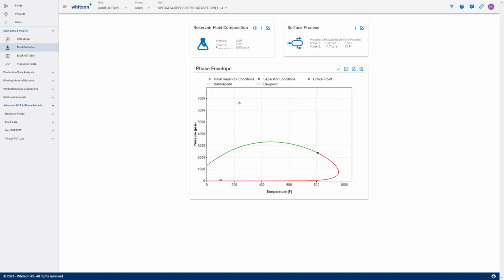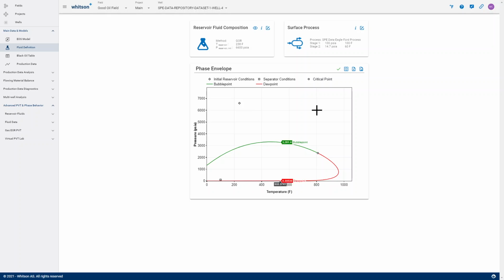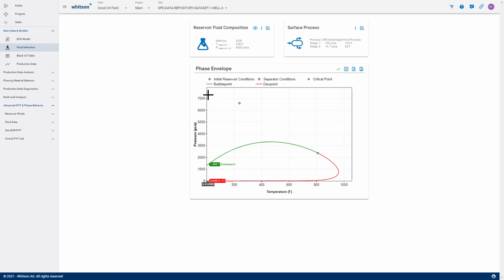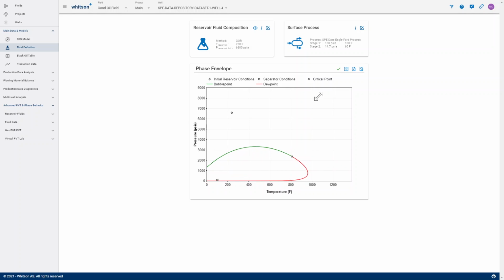3. whitson+ onboarding - Zoom Plots